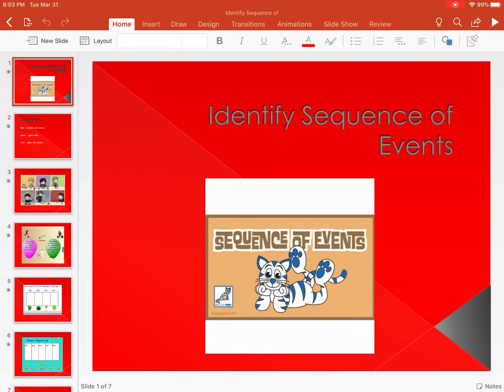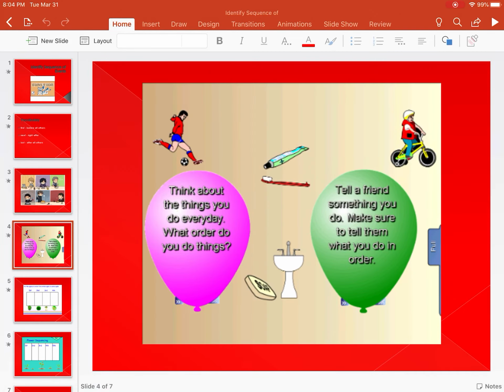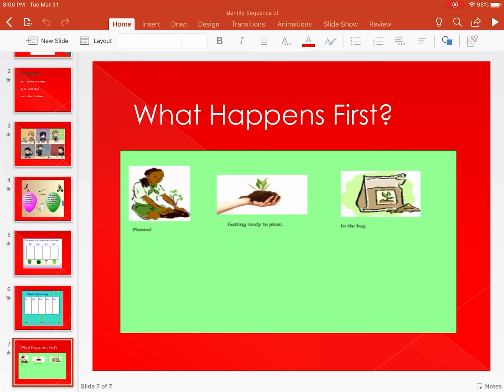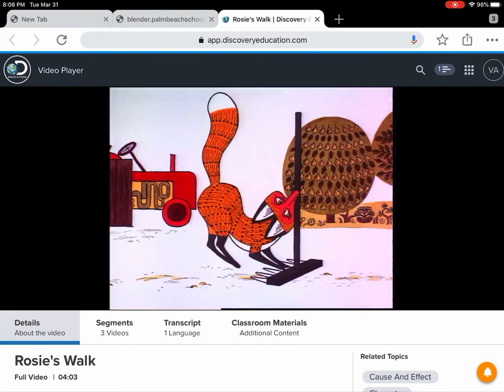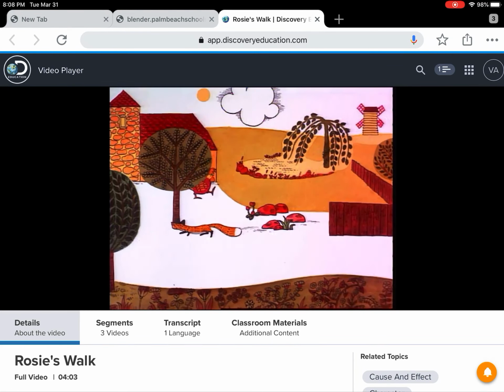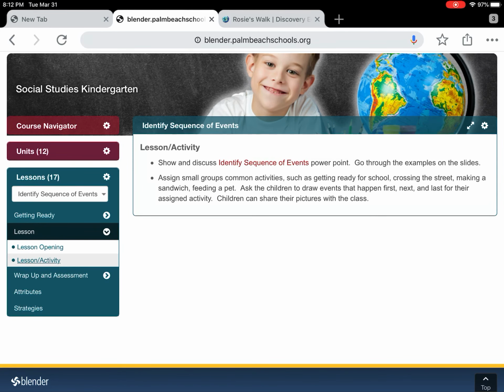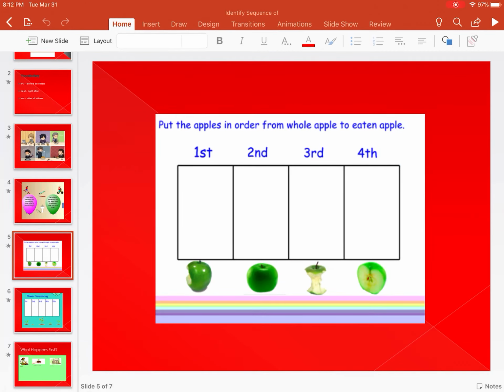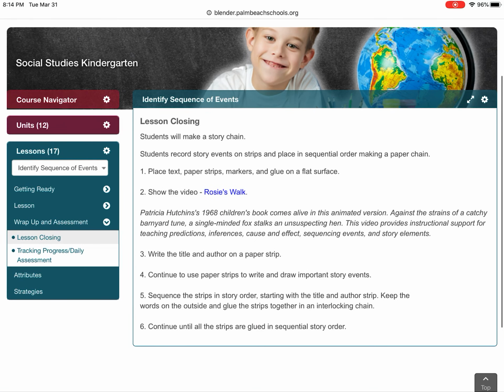SOCIAL STUDIES SEQUENCE OF EVENTS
SS.K.A, SS.K.A.3,.1